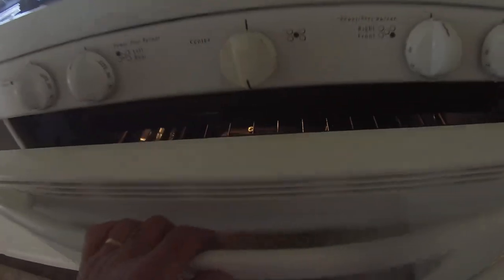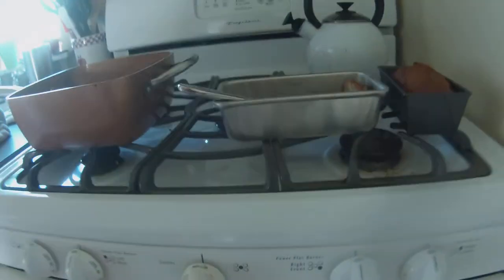Cooking Spindles!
After welding is finished we put the new set of spindles for the Zip Kart in the oven! This is part of the process of "normalizing" or annealing the spindles after being superheated in the welding process. Tom Barth taught us this way back in the 90's when he built our first shifter kart. Slowly up to temp, holding them there, then slowly cooling will bring all the metals back to a more uniform state.

That Banana bread was good!